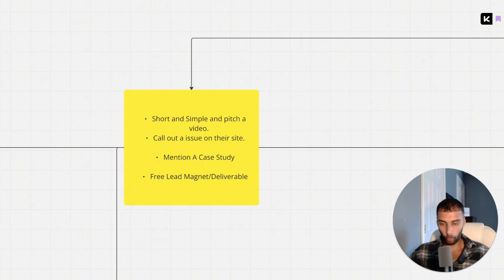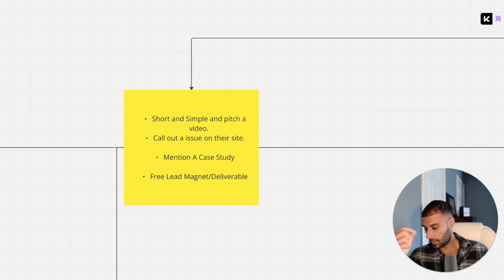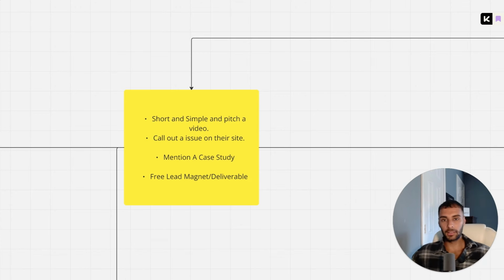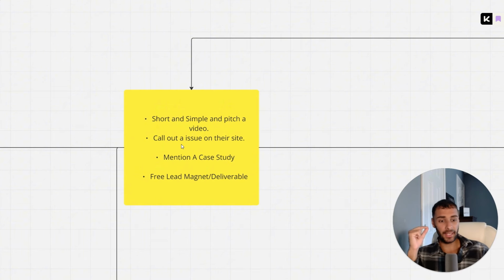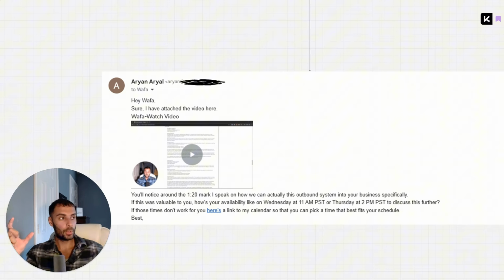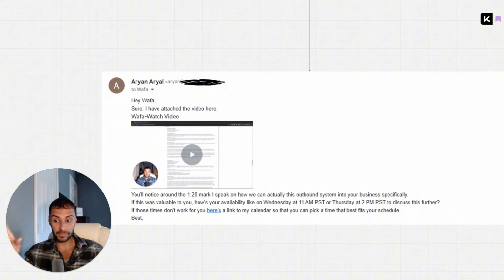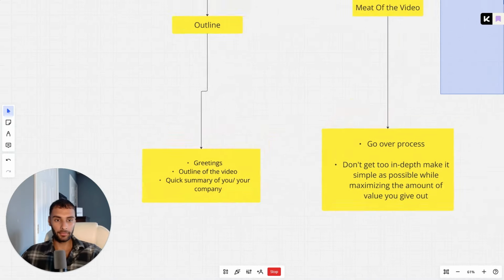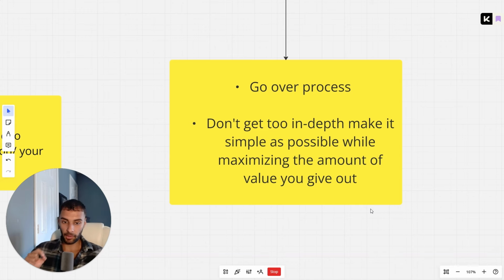The BEST Loom Cold Outreach Strategy for 2025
If you're a B2B business making over $30k/m, and want your next 3 calls/demos for free, book a time below:

In this video I go over how to use looms to book meetings when doing cold outreach.

Looms are extremely efficient as it's personalized and by getting the prospect to watch your video they trust you more.

Make sure you watch until the end as I give away my loom video script to booking over 50+ meetings by using Loom.